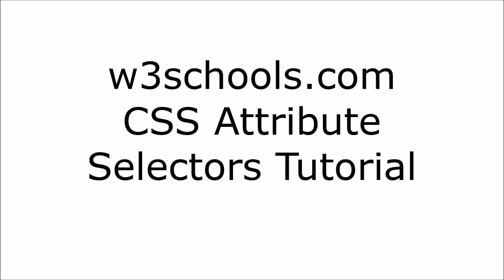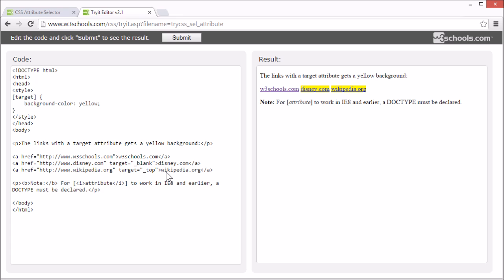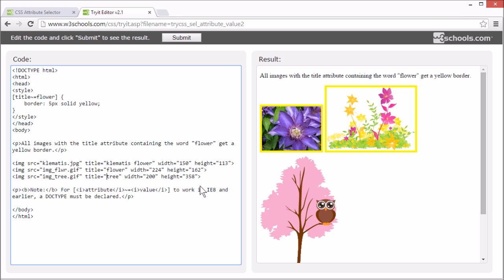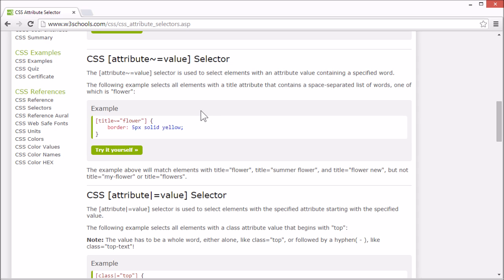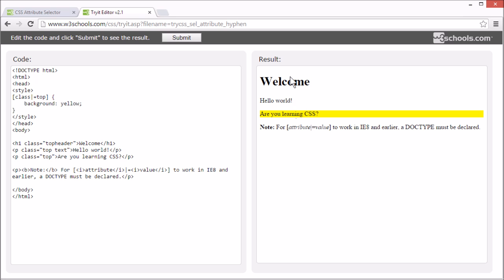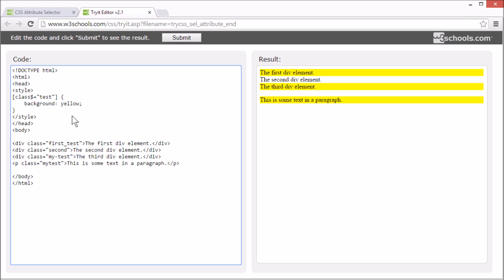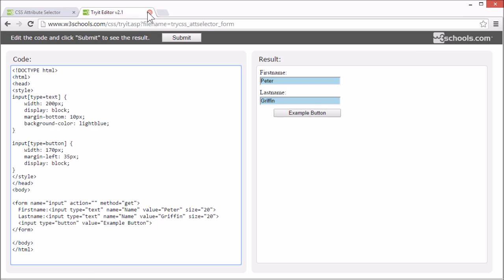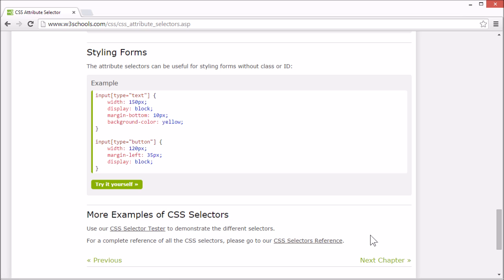W3Schools CSS Attribute Selectors Tutorial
Video tutorial from the CSS Attribute Selectors chapter of the CSS tutorial on w3schools.com